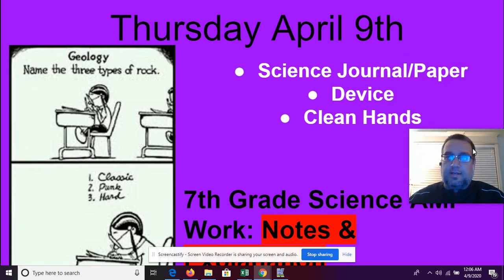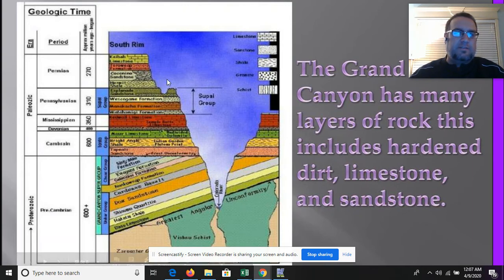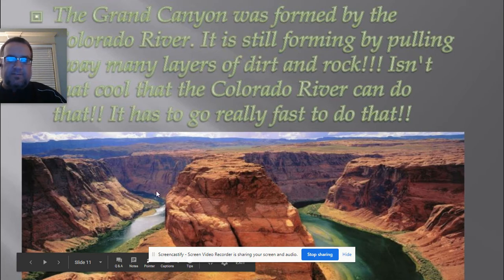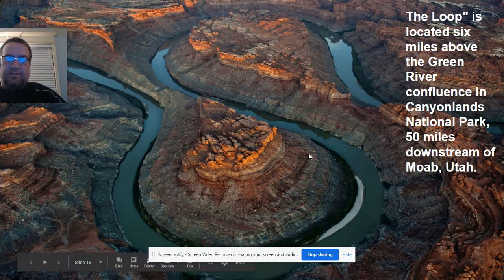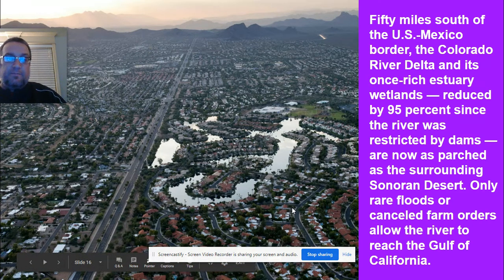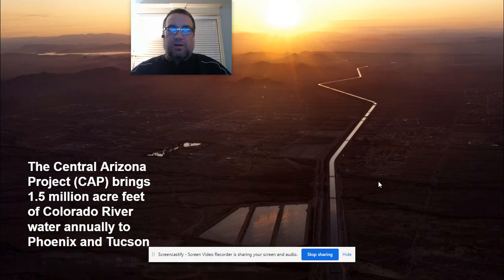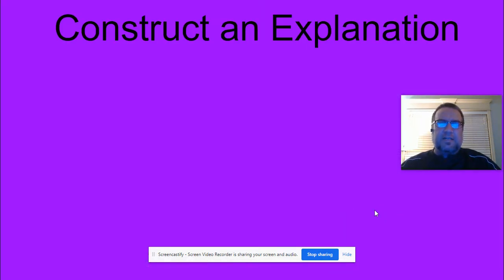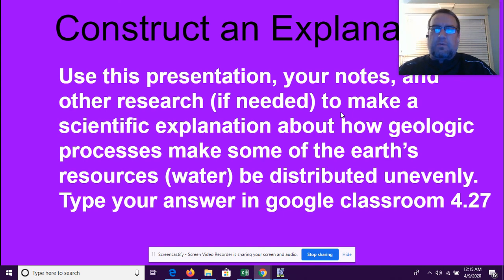Geologic Processes Causing Uneven Resource Distribution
AMI 4/9/20